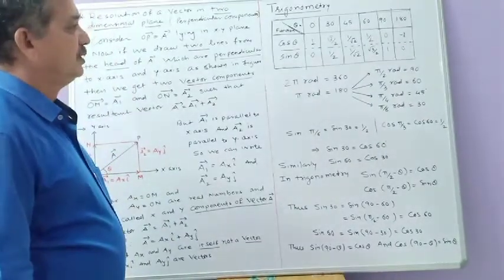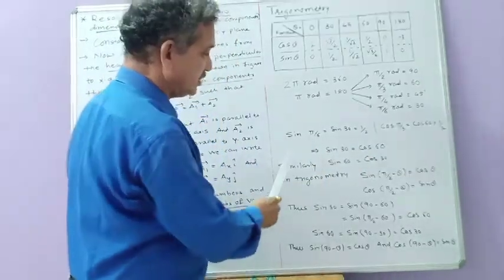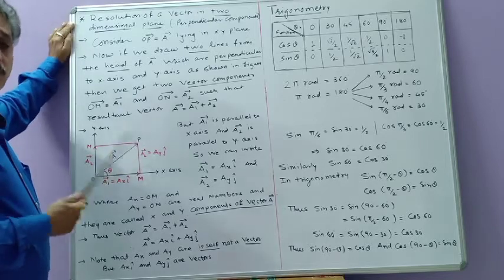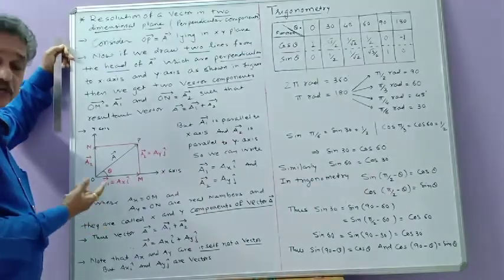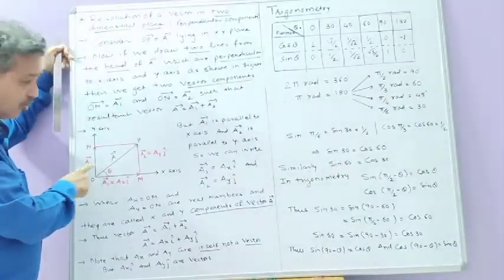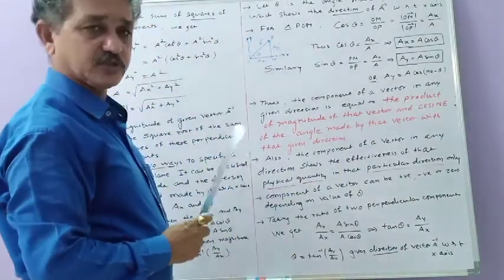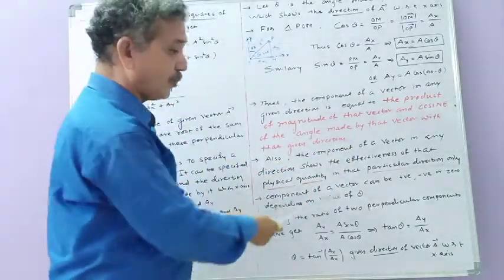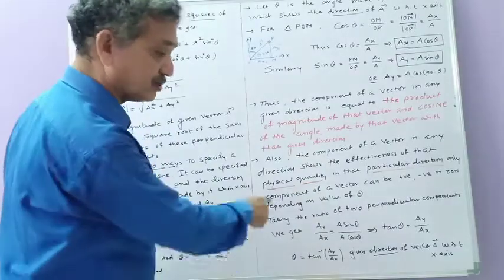Resolution of a vector in two dimensions (perpendicular vector components)/class 11 Physics/ch-4&04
GSEB, CBSE, class 11 Physics,lec-4& Ch-4.